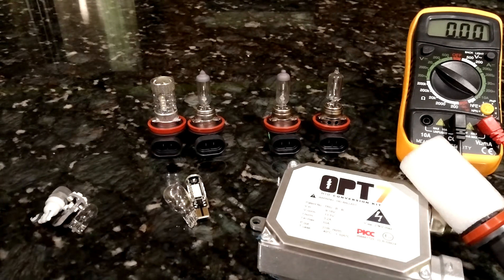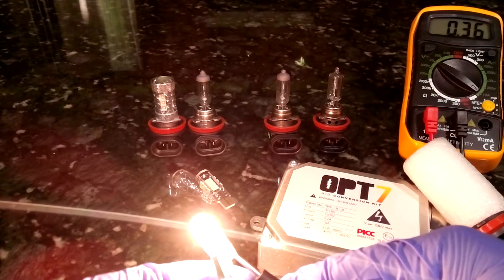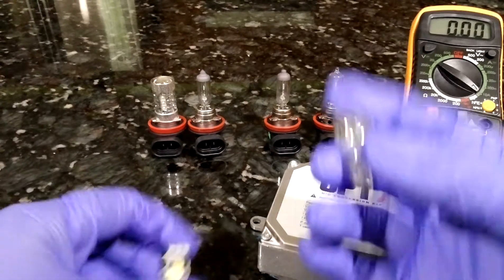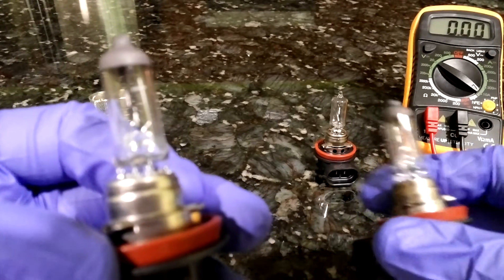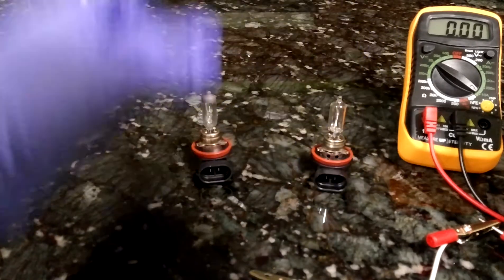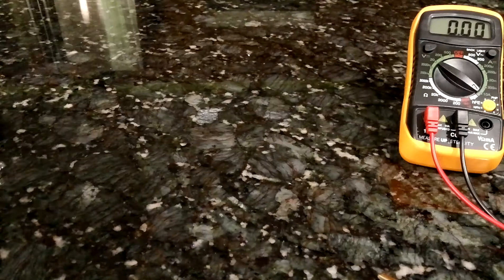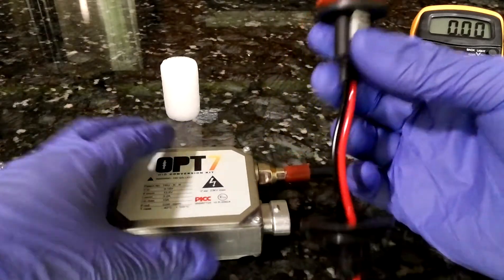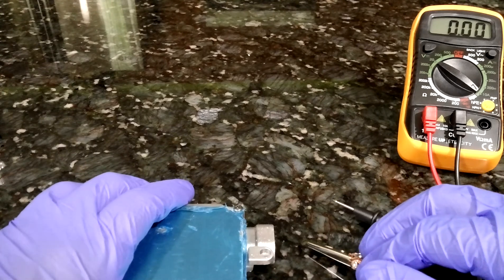12 Volt Halogen / Incandescent vs LED and HID amp draw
Video comparing amperage draw on automotive 12 volt halogen/incandescent interior, headlights, and exterior lights to LED and HID.
Power supply used
Simply cut off the connector and crimp on alligator clips to the two wires after you've determined which is negative/positive with a voltmeter.